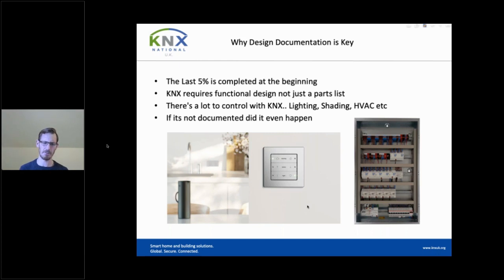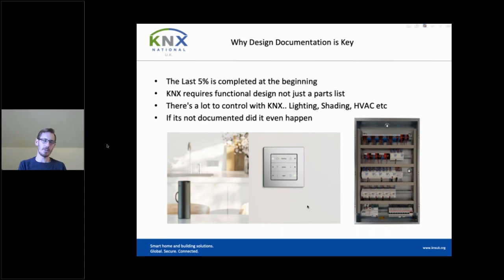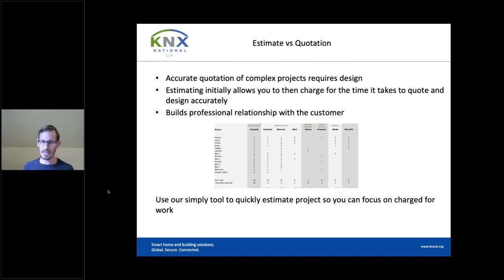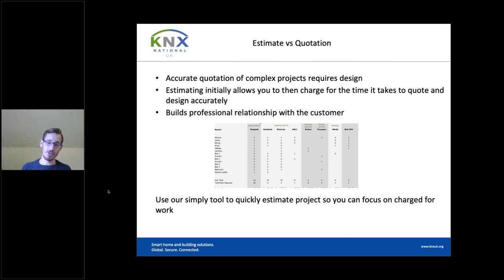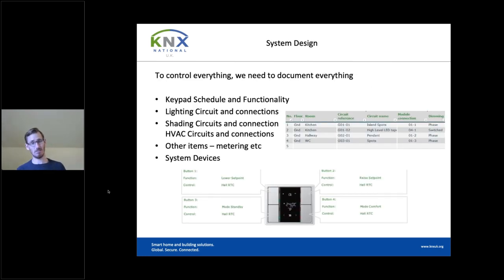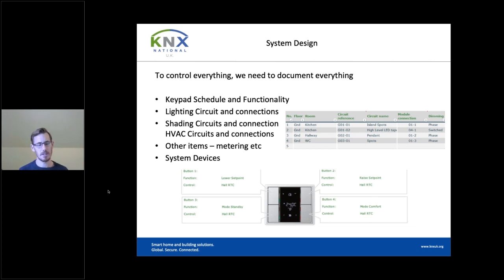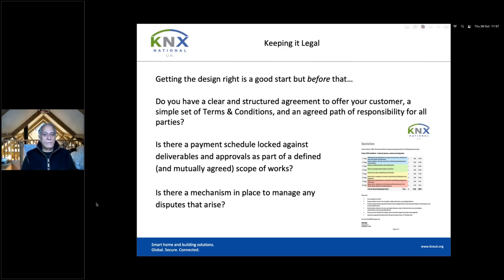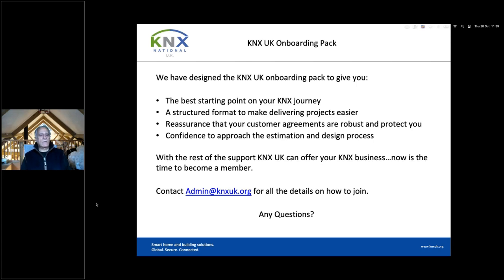KNX Project Management Best Practice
Award Winning KNX Experts Mark Warburton and Neil Grant explain the importance of documentation, accurate estimating tools, contractual consideration and how they all impact profitability.  For newly certified or inexperienced Integrators KNX UK has created a pack of tools and documentation to help you through those first few projects!